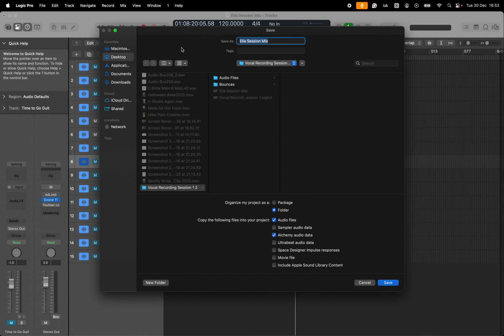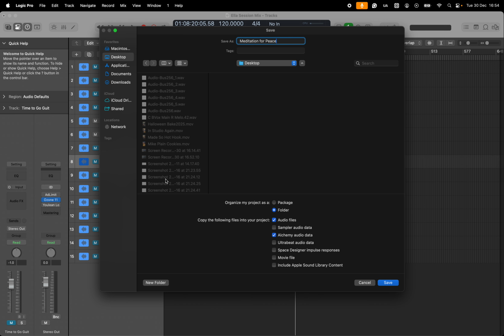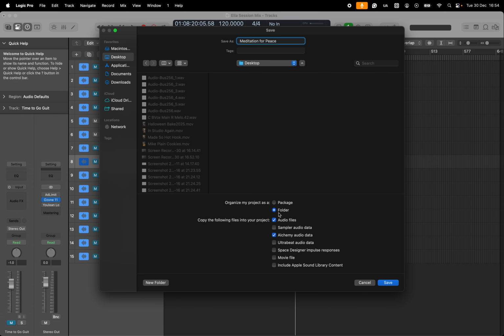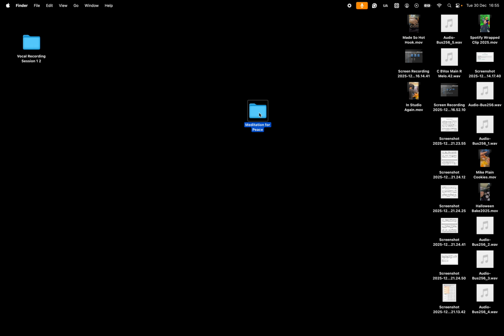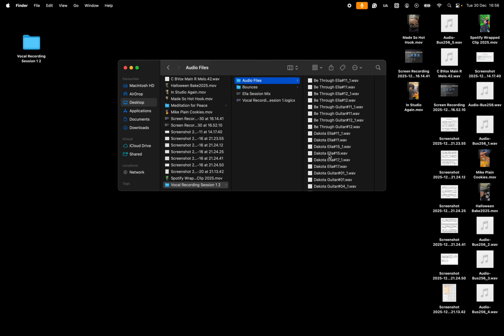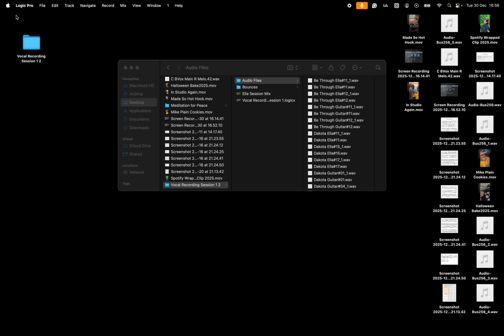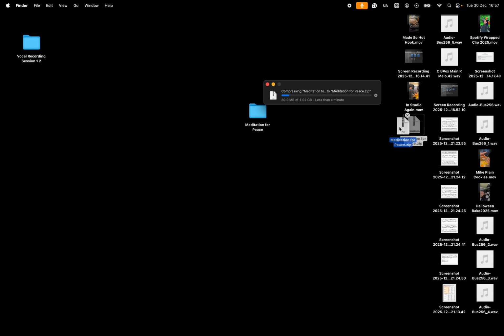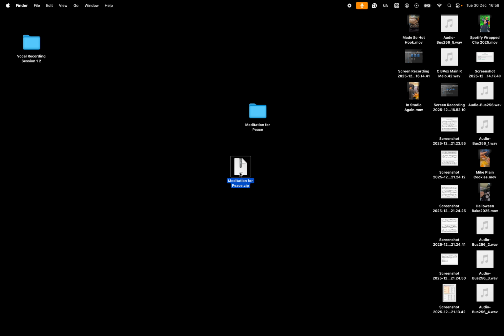How to Send Logic Pro Projects to Collaborators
Ever sent a Logic Pro project only for your collaborator to open it and see "Missing File" errors? In this video, I’ll show you the foolproof method for sharing your sessions so that every audio file, sample, and loop stays intact.

📌 Key Steps in This Video:
1. Open your project in Logic Pro.
2. Save As a Folder: Go to `File', 'Save As` and ensure you select Folder instead of Package.
3. Include Assets: This is the most important step! Make sure you check the boxes for:
- Audio Files (Essential!)
- Sampled Instruments (Alchemy, Sampler, etc.)
- Apple Loops
4. Compress to ZIP:** Locate your new folder in Finder, right-click, and select Compress.
5. Upload & Send: Use a reliable cloud service like OnSmash to share the final `.zip` file.

💡 Why Save as a Folder?

Saving as a folder (rather than a package) makes it much easier to compress and ensures that all your media is physically copied into the directory. This prevents broken links and ensures your collaborator has everything they need to start mixing or recording immediately.